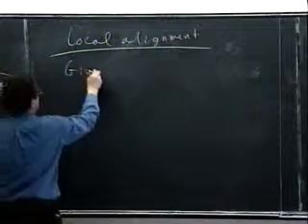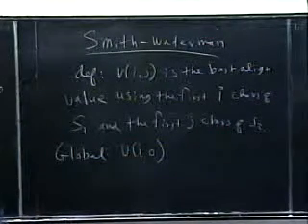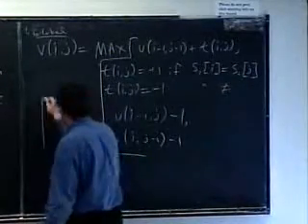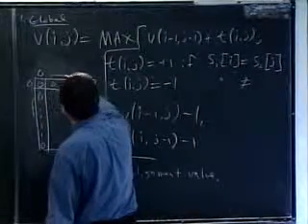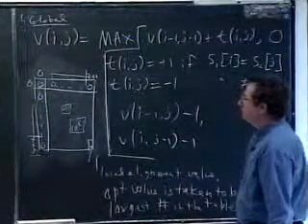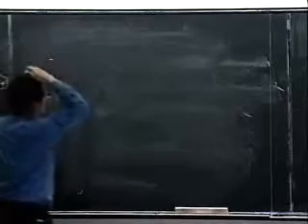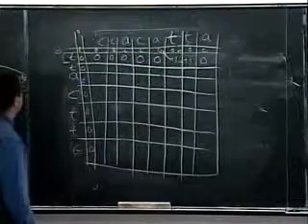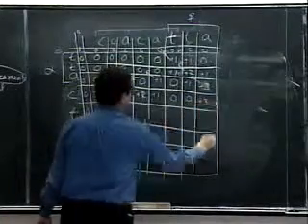Lecture 9: Local sequence alignment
In depth treatment of local alignment using dynamic
programming.